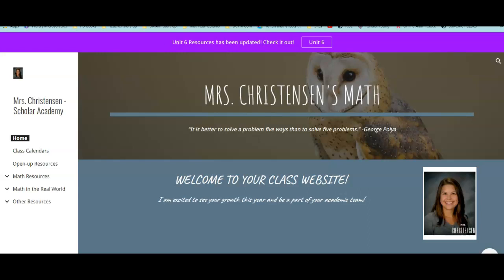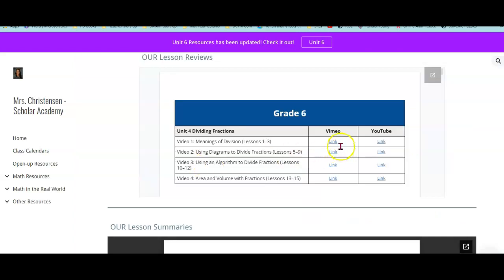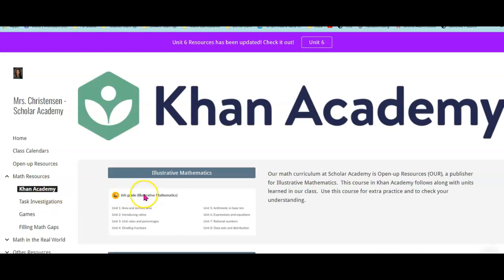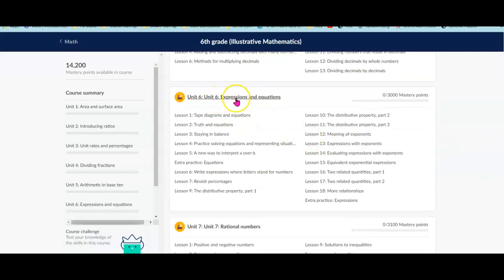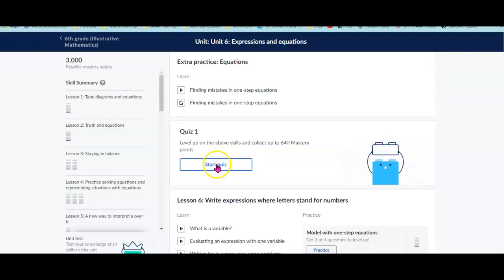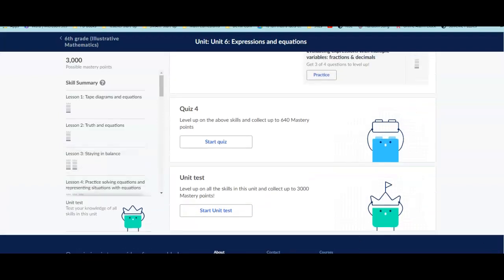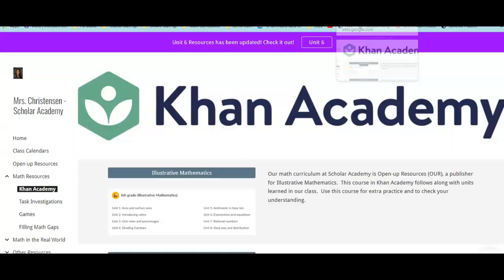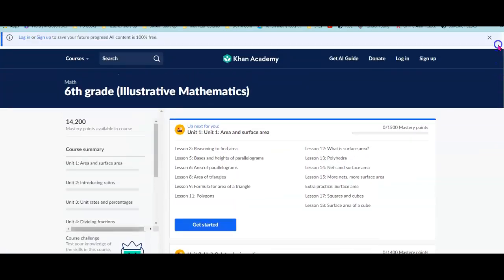5.5 2nd and 3rd period